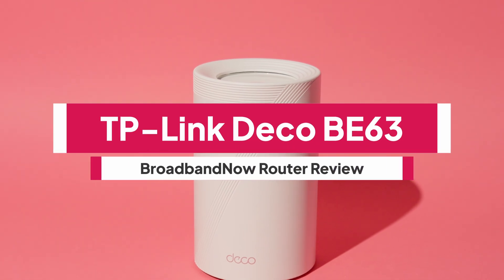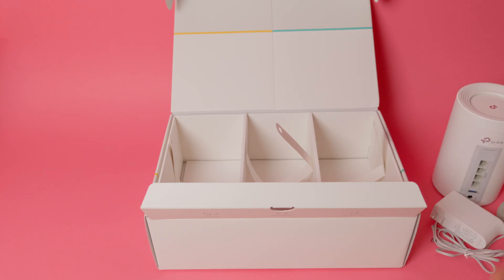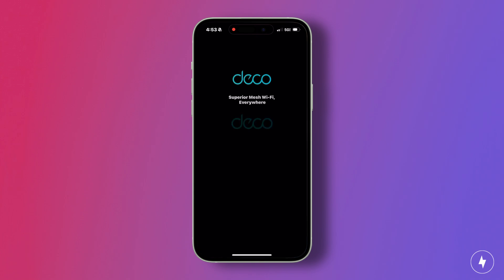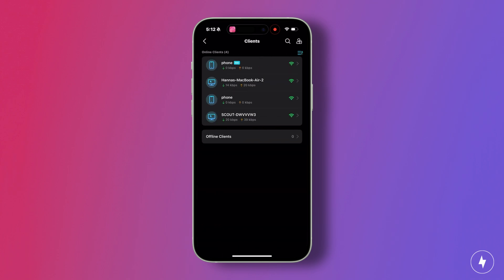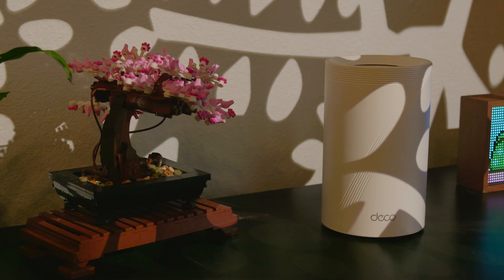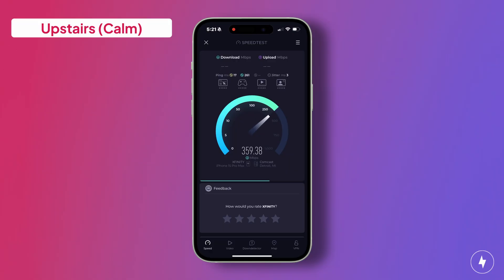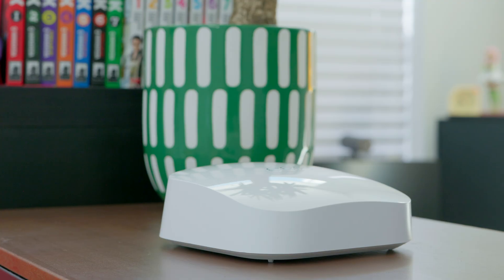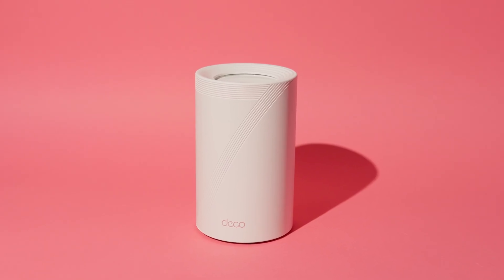TP-Link Deco BE63 Review | Best Wi-Fi 7 Mesh System?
We got our hands on the TP-Link Deco BE63, a Wi-Fi 7 mesh system, and tested its performance to see how it compares to similar routers.

Timestamps:
0:00 Intro to theTP-Link Deco BE63
0:07 TP-Link Deco BE63 Unboxing and Specs
2:00 TP-Link Deco BE63 Installation
3:58 TP-Link Deco BE63 Performance
5:59 Comparison to Competitors

Hanna Shemke is a Broadband Expert and Reviewer at BroadbandNow.com, providing her honest thoughts and expertise on internet equipment for the everyday consumer.

To find out which mesh Wi-Fi systems are the best, check out

To find out which Wi-Fi Range extenders are the best, check out